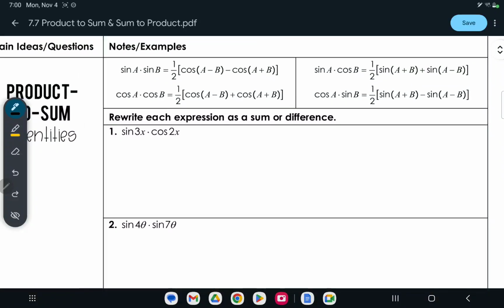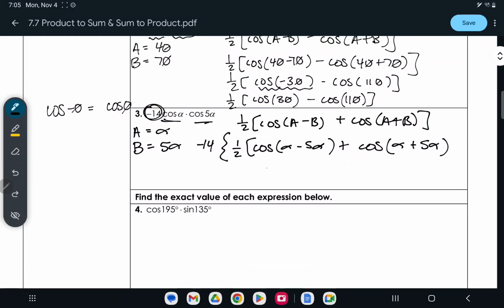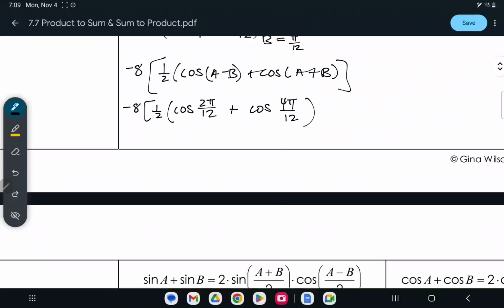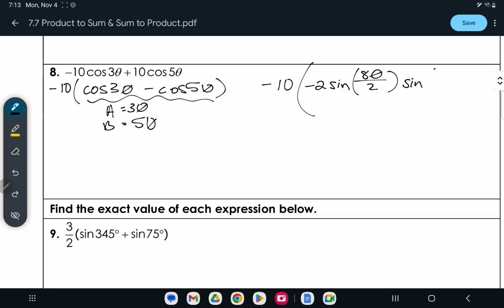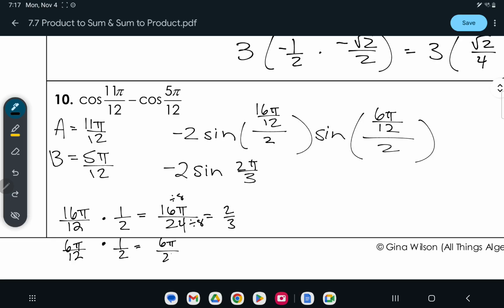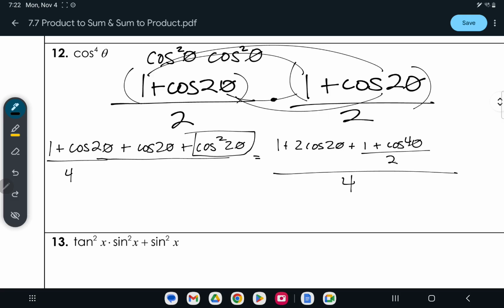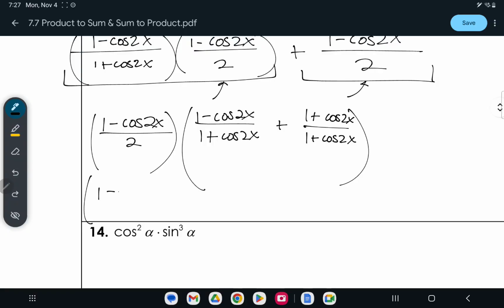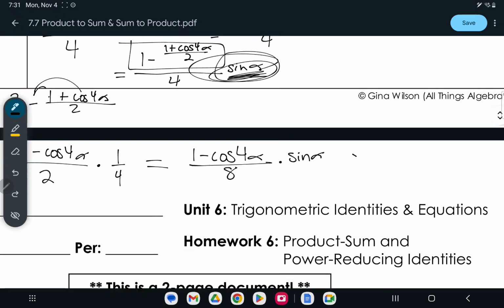MAT 172 Precalculus Trigonometry: Product Sum Identities